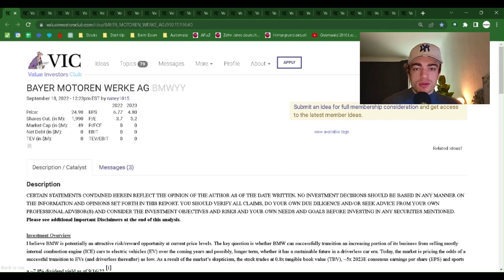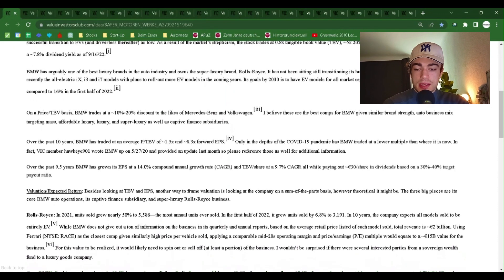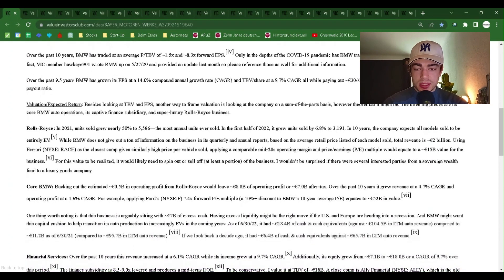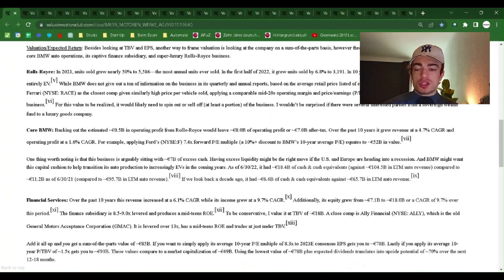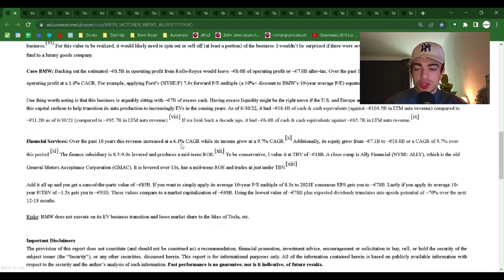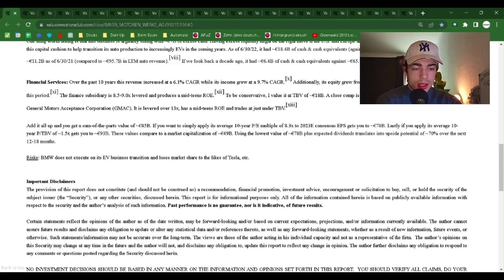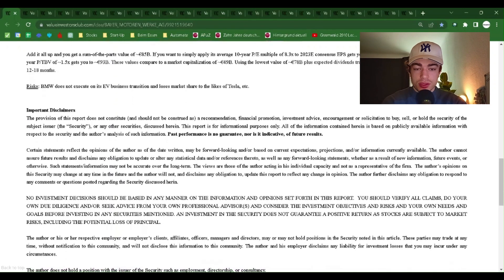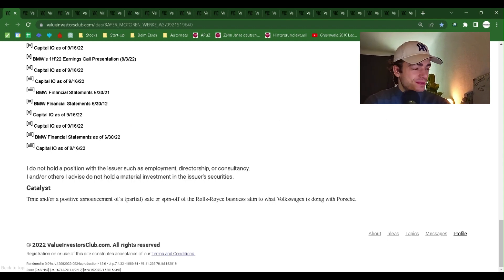"BAYER MOTOREN WERKE AG (BMWYY)" Value Analysis - Value Investment Club Readings